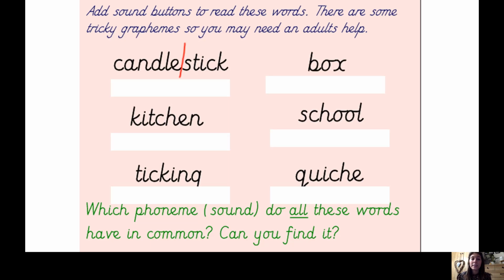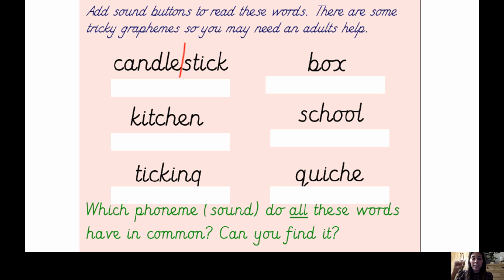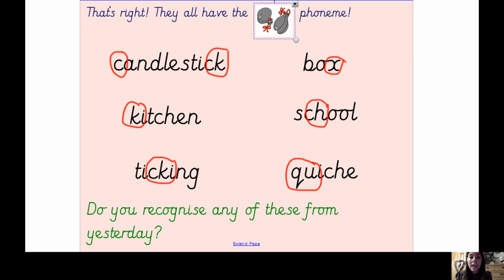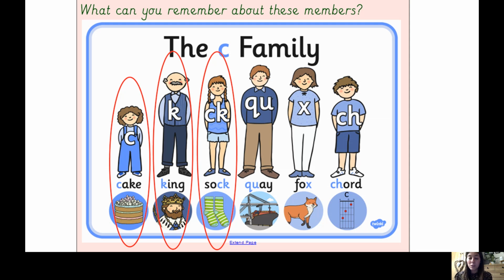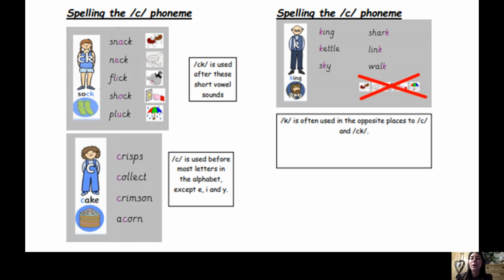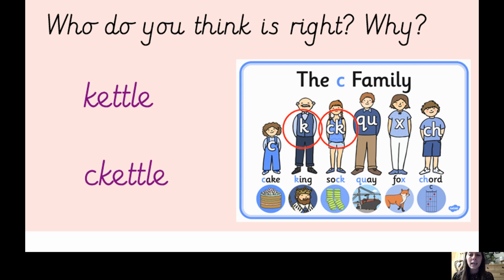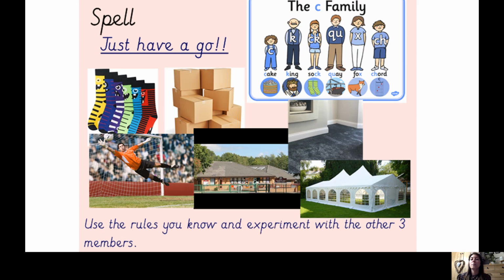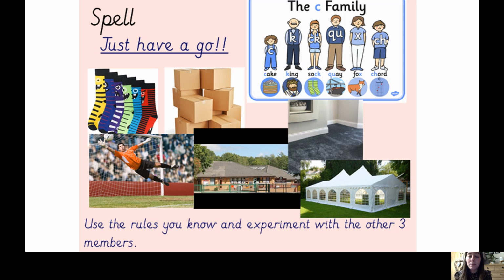Phonics and Spelling - 12th Jan - Year 2 Miss Pope's Group